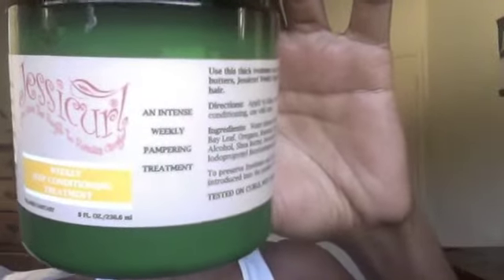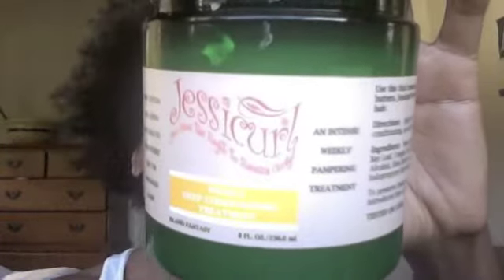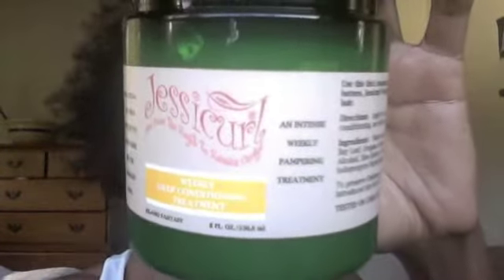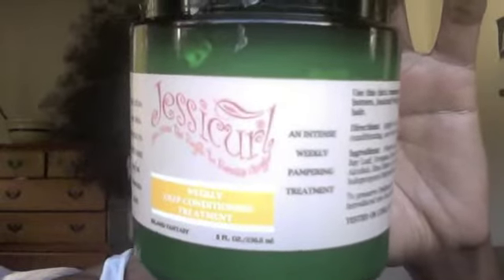Jessicurl Weekly Deep Conditioning Treatment Review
Take a look at my detailed review for Jessicurl Weekly Deep Treatment Island Fantasy on type 4 hair. This product was won in the Kim Coles Grow Out Challenge.